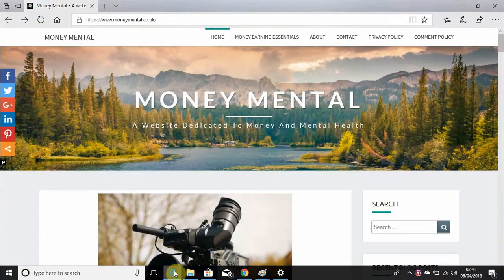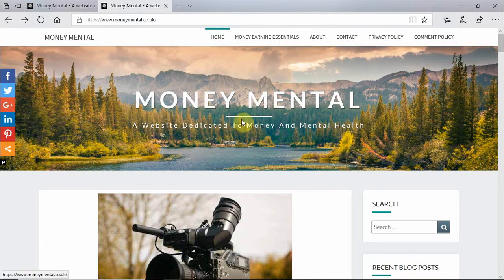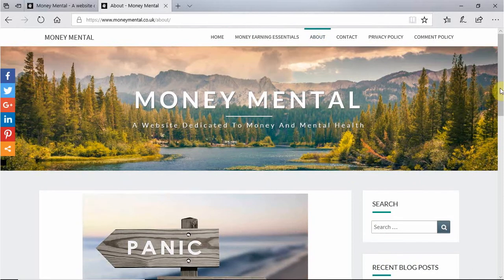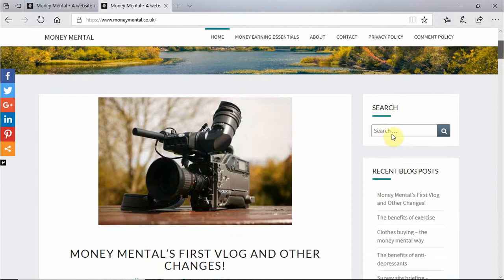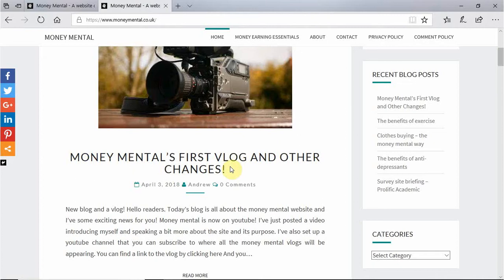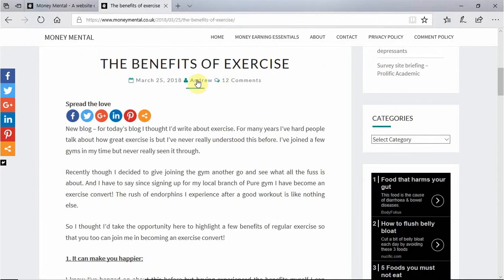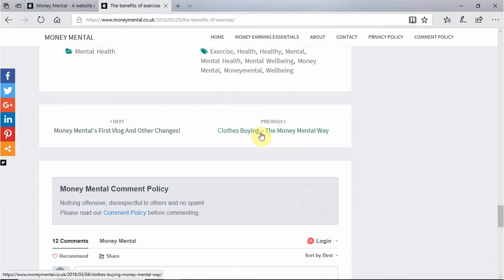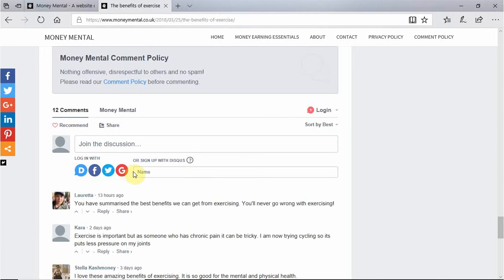Money mental how to guide - using the website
A tour of the money mental website and how to use it. My lighting setup for product photos:
My Light / Photo Box:
Bubble Wrap:
Tape Gun:
100 x D1 Padded Envelopes for shipping DVDs, Games, Etc
50 x F3 padded envelopes (perfect for shipping 2 DVDs/games side by side)
Packing Tape:
36 rolls of brown tape:
36 rolls of clear tape:
Large 21 x 24 polymailers:
12 x 16 polymailers:
17 x 24 polymailers:
Brown Packing Paper:
Black cling film:
Royal Mail Size Guide:
Sticky Label Remover:
Weighing Scales:
Mannequin:
Bobble remover:
Shoe shapers: